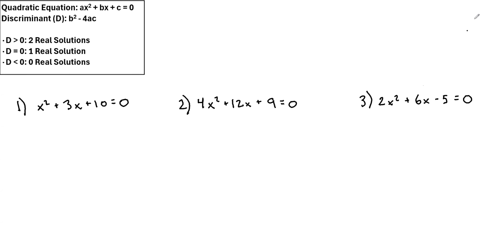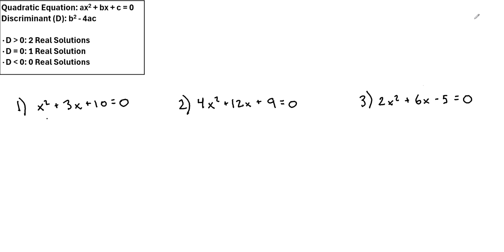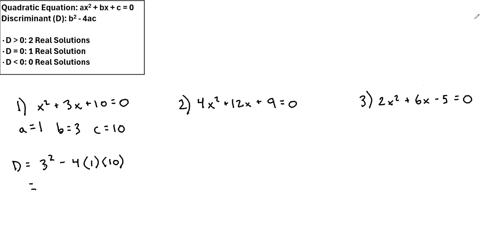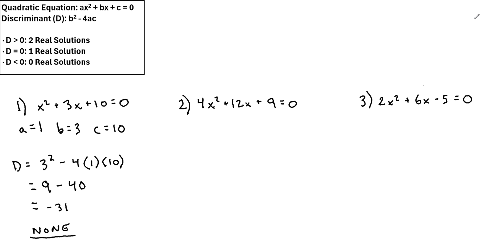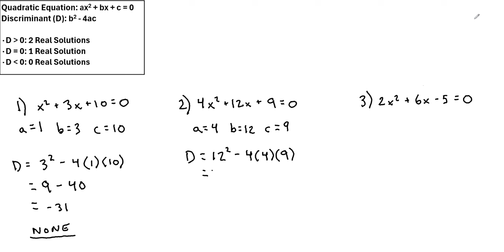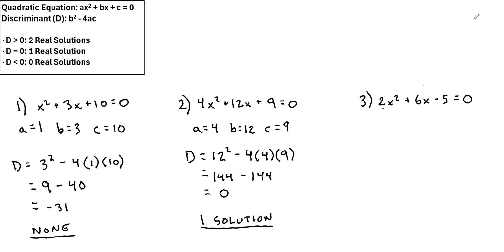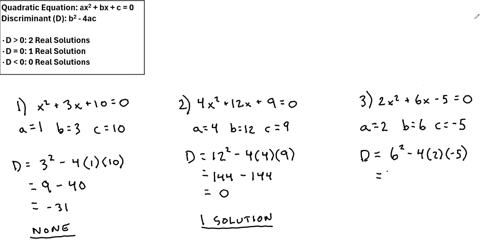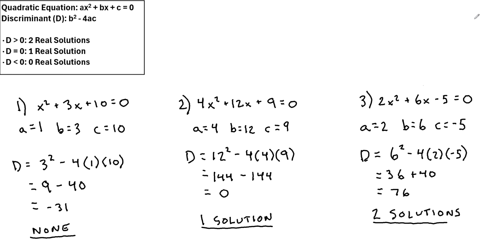Use the Discriminant to Find Number of Solutions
In this video I explain how to use the discriminant to find the number of solutions to a quadratic equation, including several examples.